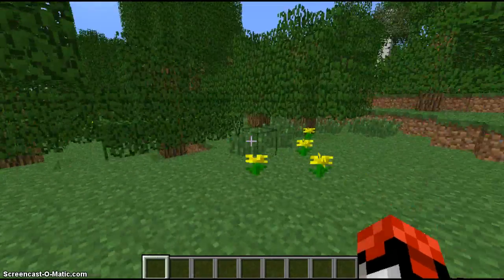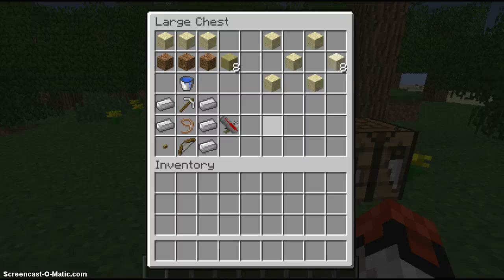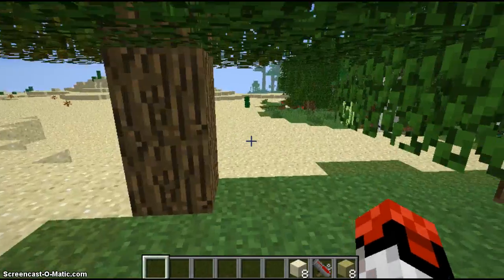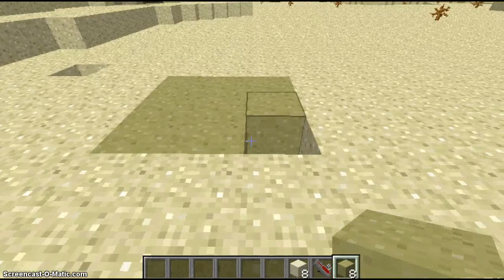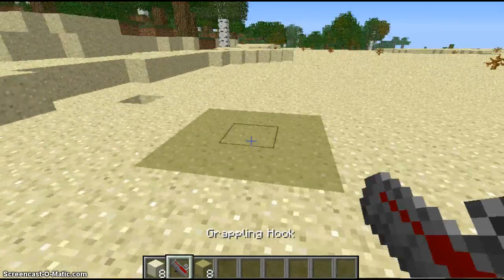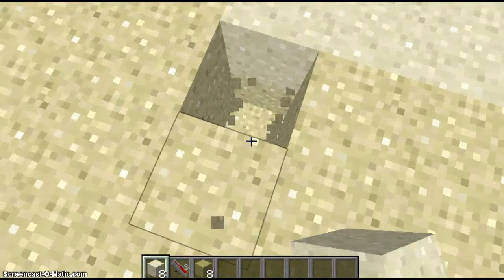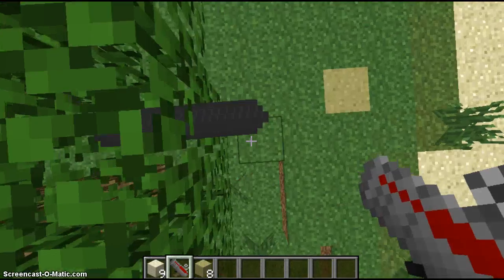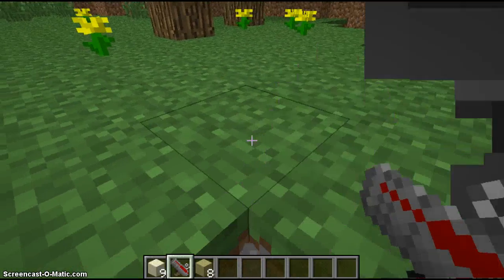Minecraft mod showcase: Quicksand!